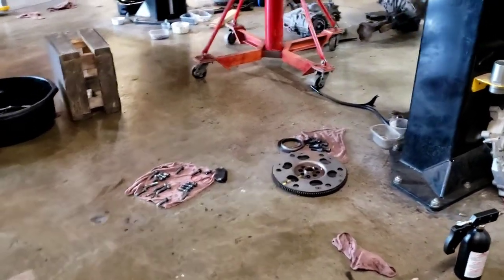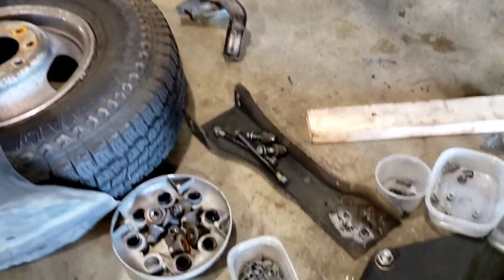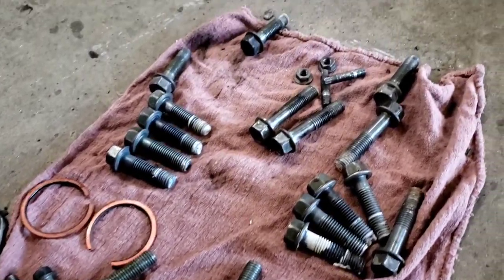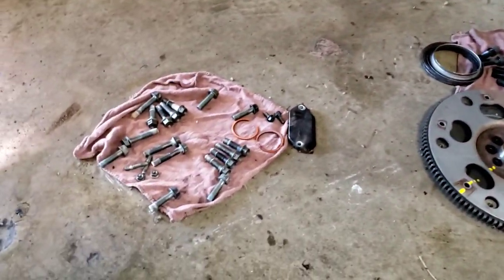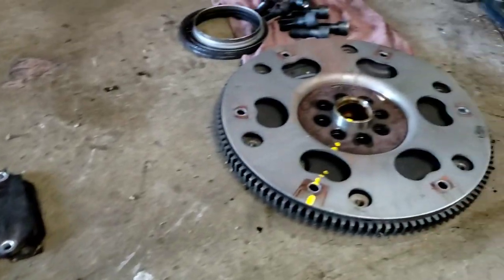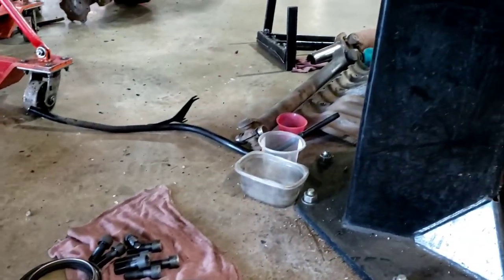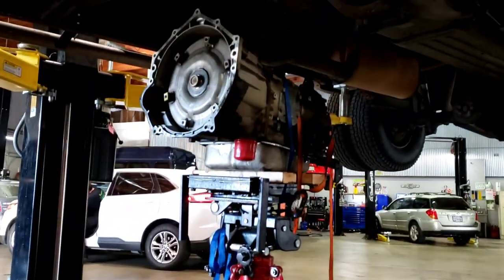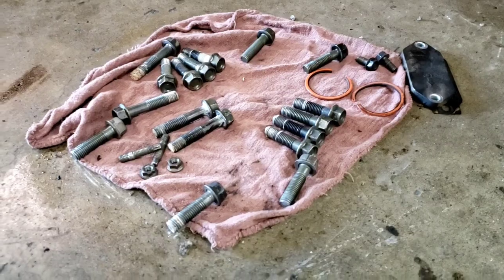ORGANIZATIONAL TIPS AND TRICKS!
Tips and Tricks to be more efficient. How to get organized and use free things to do so.

Ring Light

Dickies No Scratch Belt

Flashlight holster